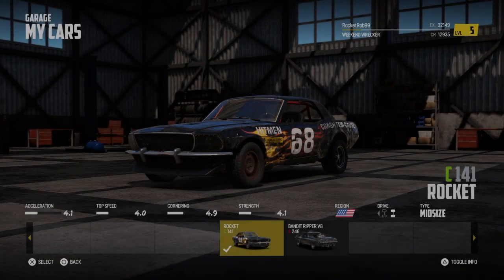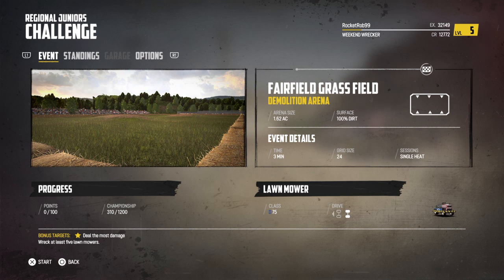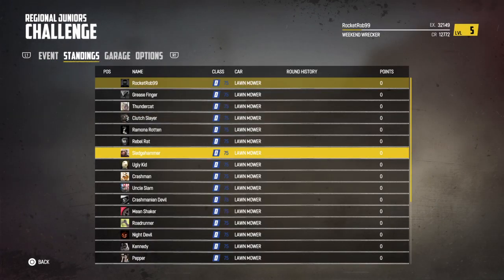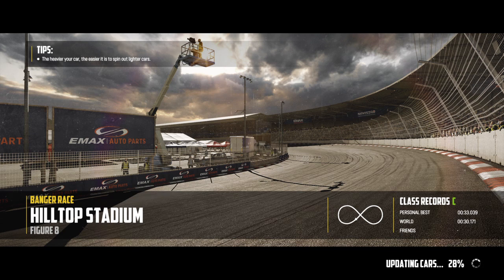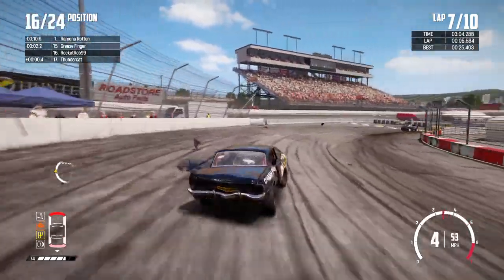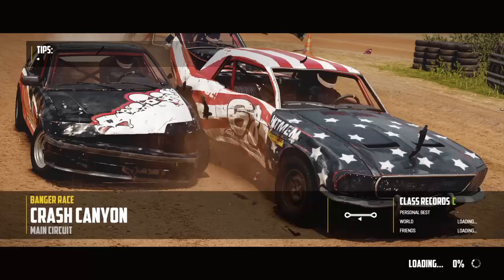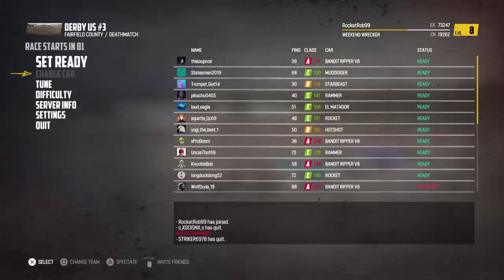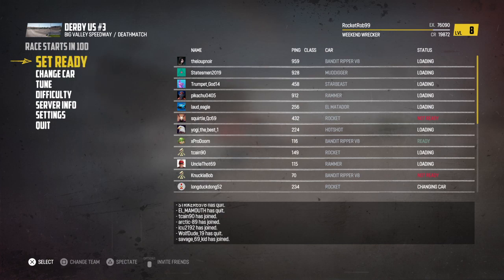Wreckfest PS 4 Review & Impressions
1st in a series